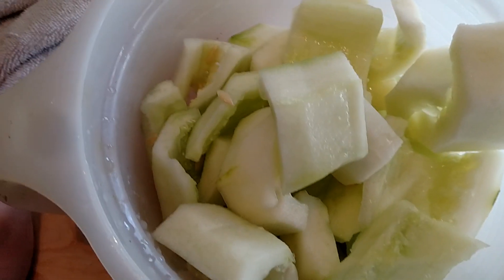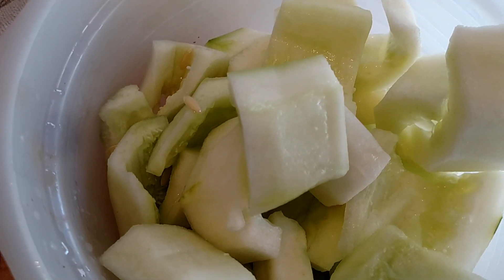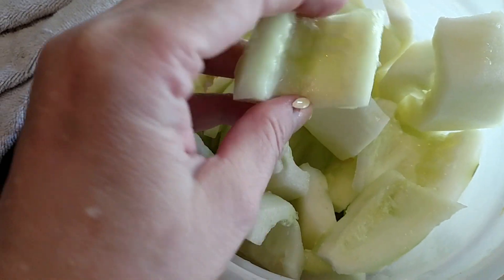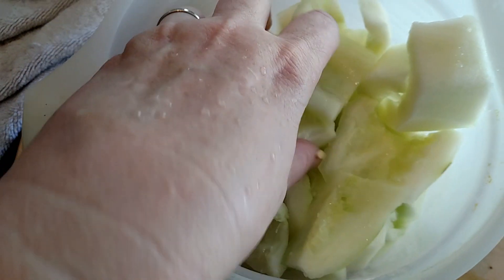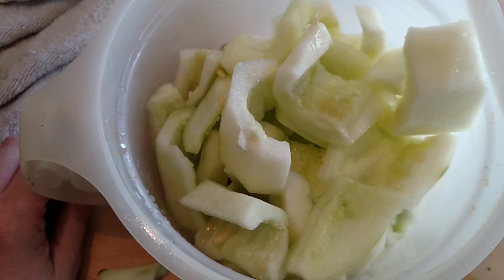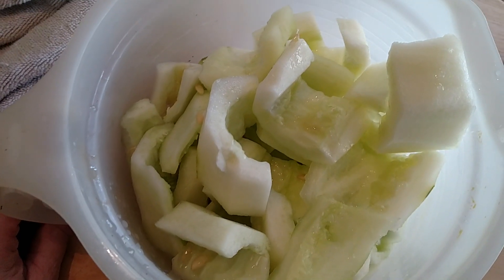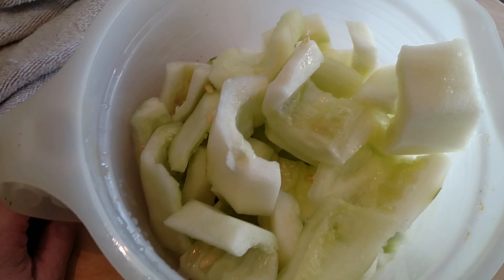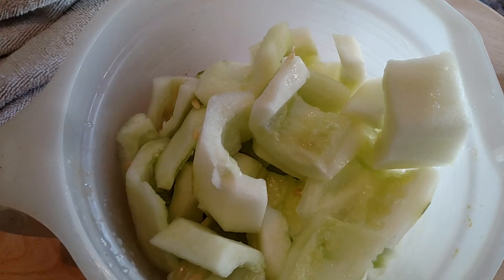Freeze your cucumber